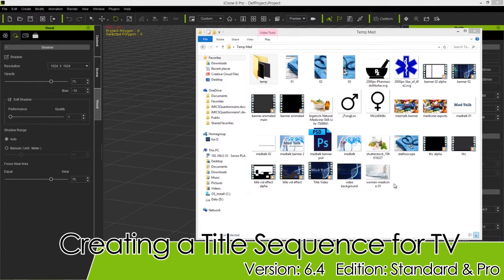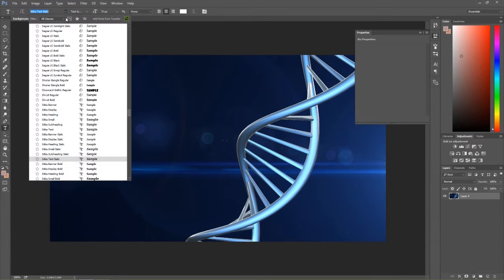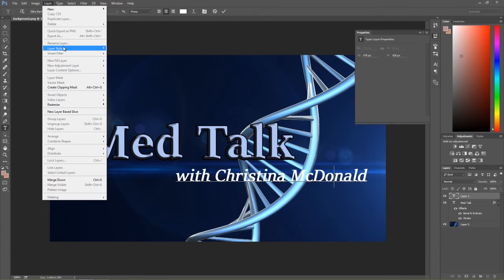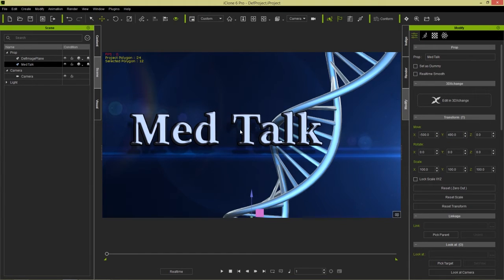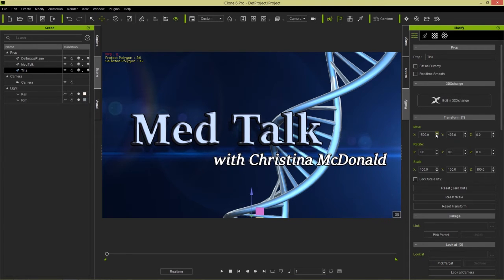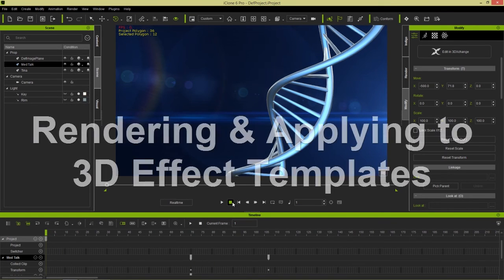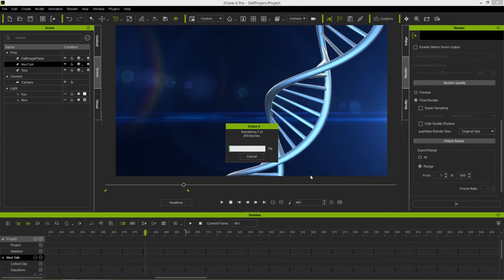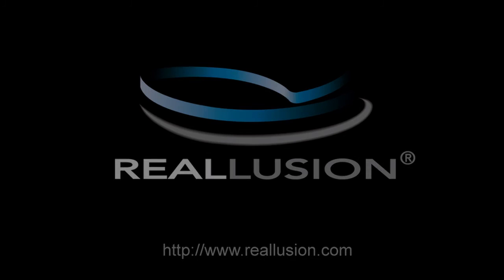iClone 6 Tutorial - Creating a Title Sequence for TV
iClone is useful for much more than simple character animation and scene creation.  You can also take advantage of the 3D environment to create true 3D title effects by importing in various resources from other programs, whether they be 3D backgrounds, videos, or simple text layers.

In this tutorial, you'll learn the basics of a novel approach to creating a TV title using only iClone and a simple image editing tool like Photoshop or Gimp.  Learn how you can export transparent PNG layers and maneuver them around your scene with simple effects to create a very basic but great looking TV title!

1:50 Combining Layers in Photoshop
5:43 Exporting Photoshop Layers to iClone
8:55 Animating Layers in iClone
14:19 Rendering & Applying to 3D Effect Templates